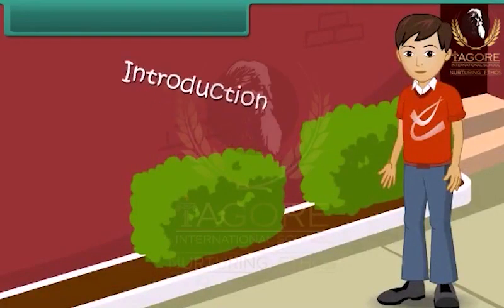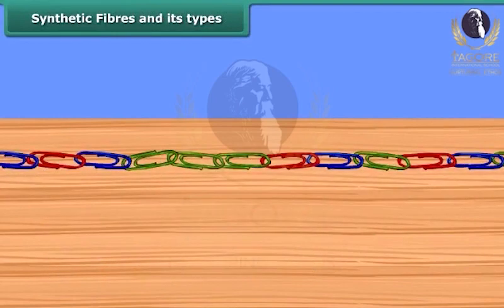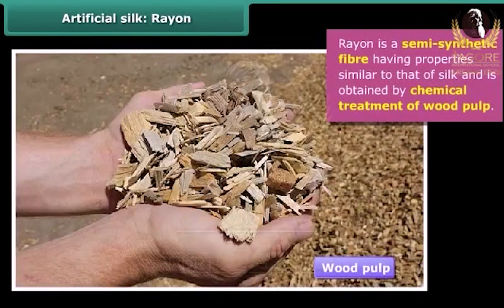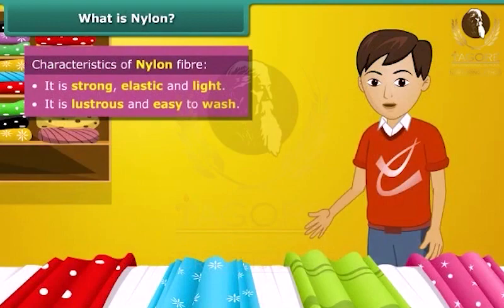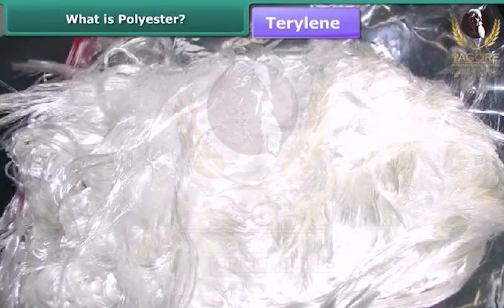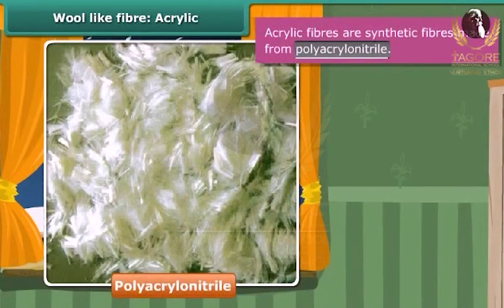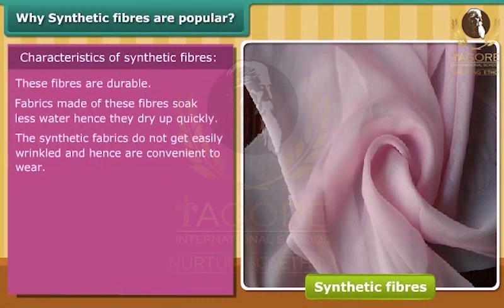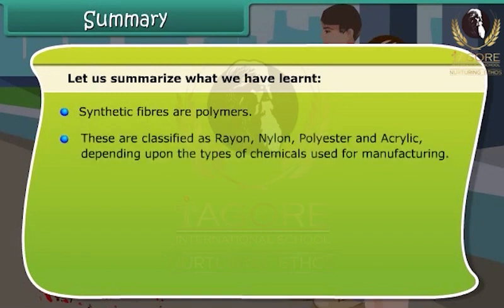Class 8th || Science || Synthetic Fibers || Tagore International School, Sakri, Bilaspur